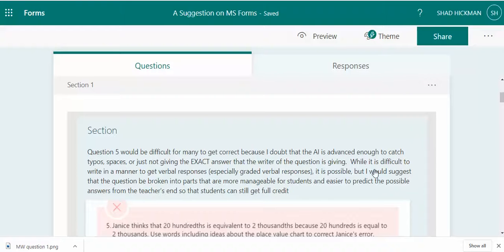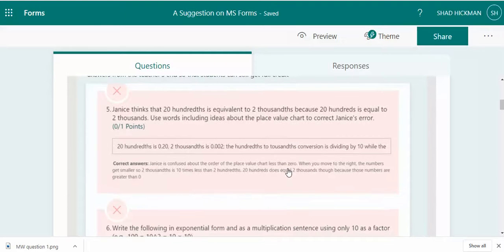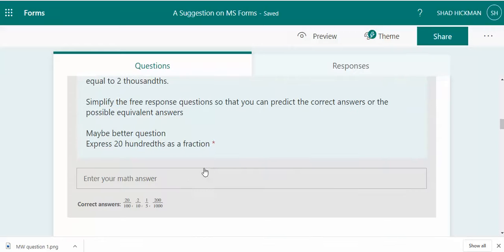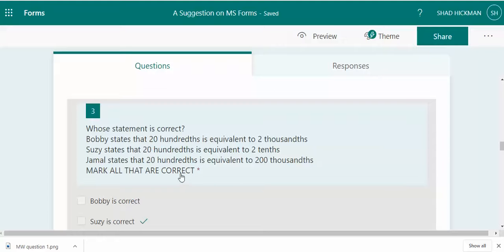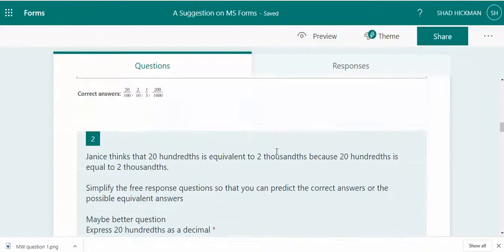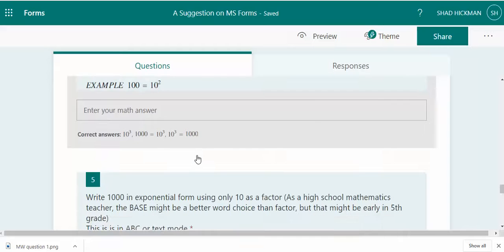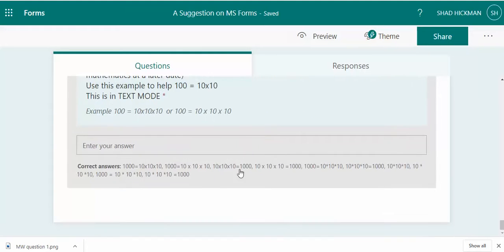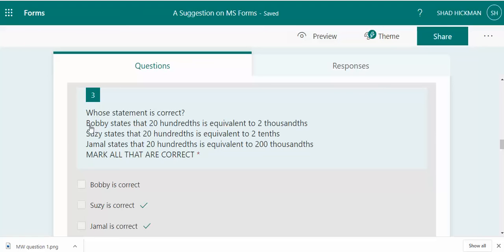MW Video about math questioning